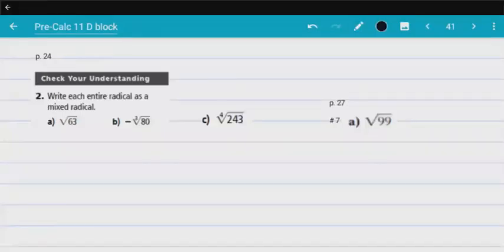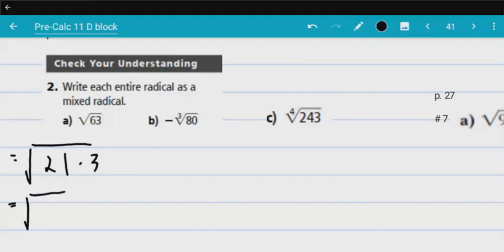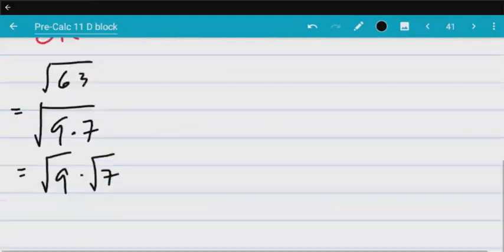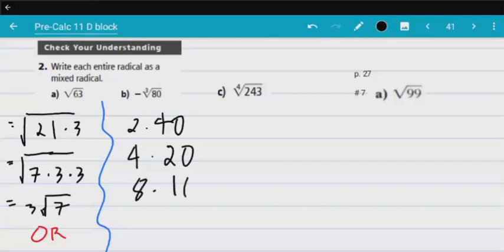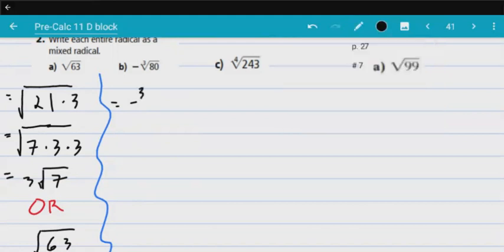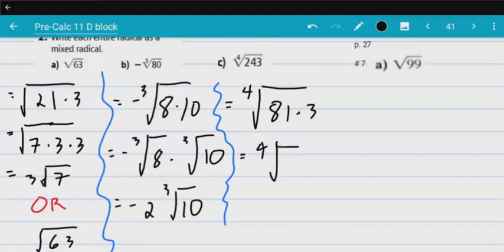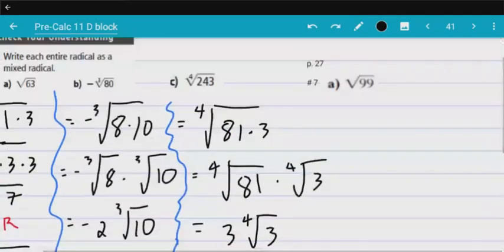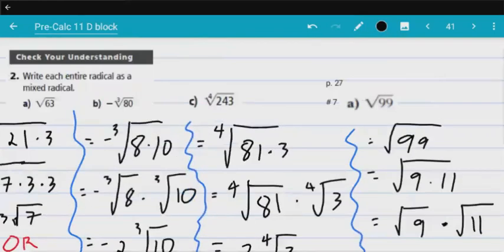1.3 Mixed and Entire Radicals (part 2 of 3)